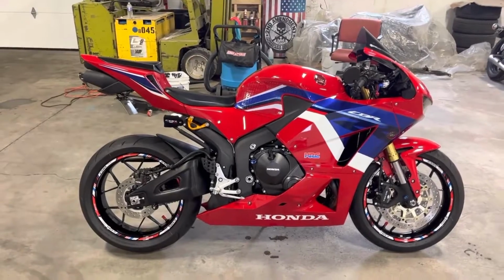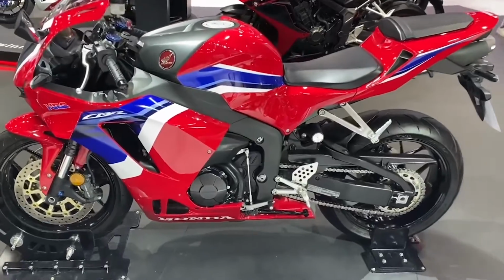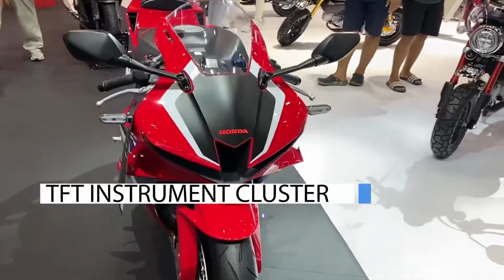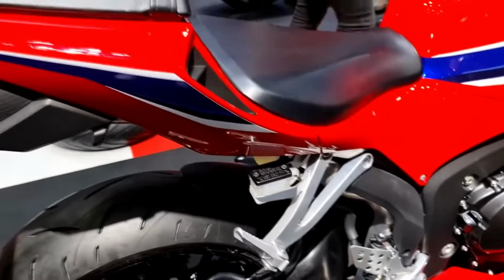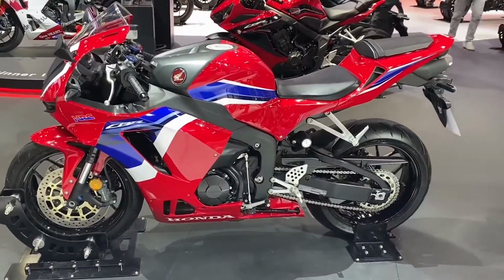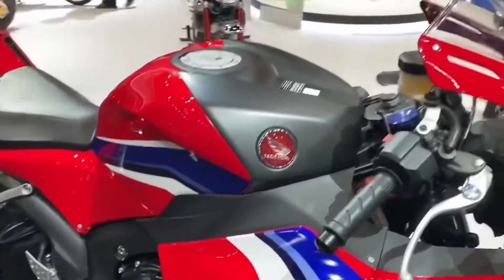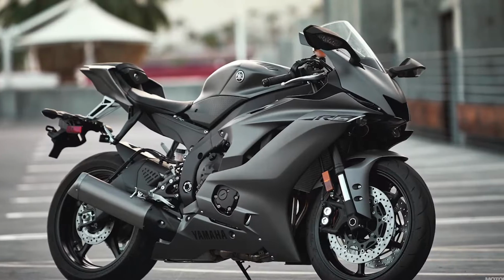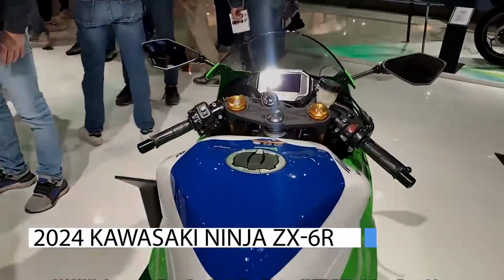10 Things You Need To Know Before Buying The 2024 Honda CBR600RR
Coming from one of the most reliable motorcycle brands, the new 2024 CBR600RR is a very different model from the previous-generation version, which is still on sale only in the US. With the new CBR600RR confirmed by Honda for selected Asian and European markets, the new model indicates that it is not the end of the road for inline-four middleweight supersports.